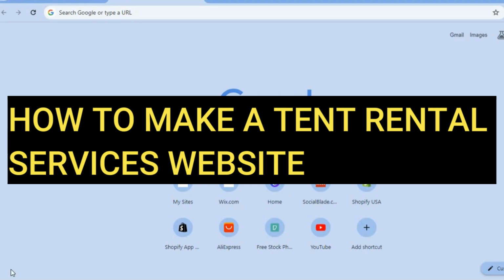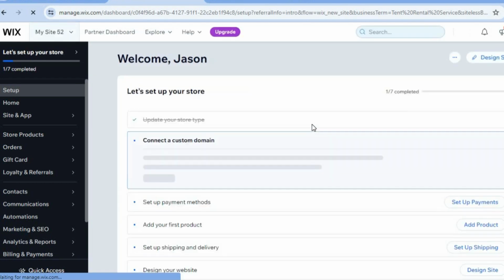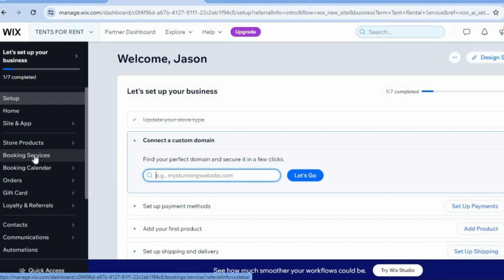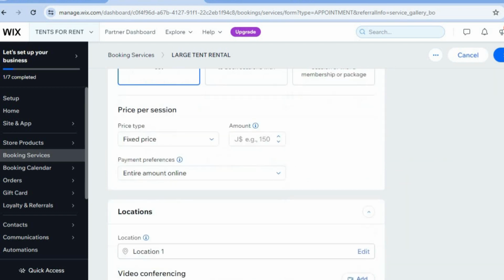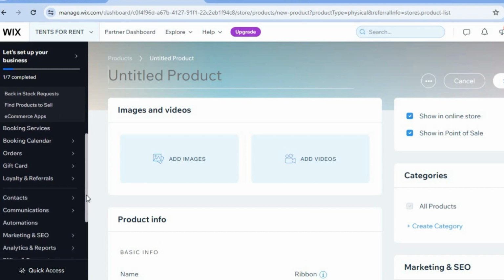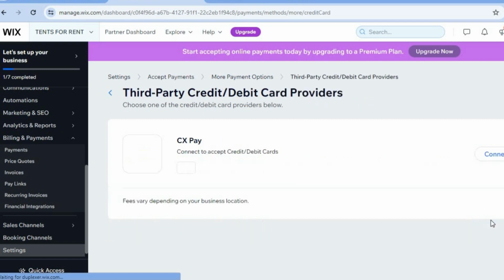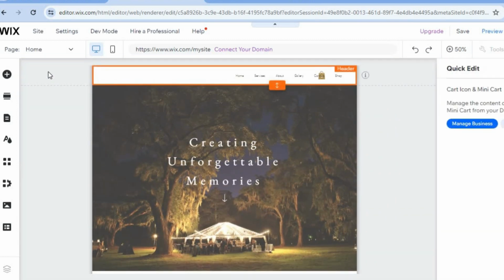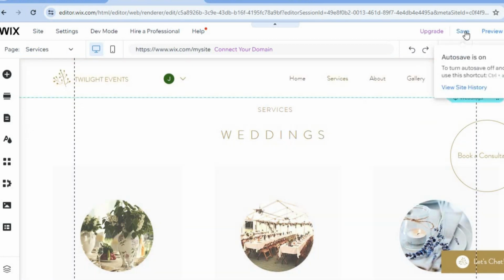HOW TO MAKE A TENT RENTAL SERVICES WEBSITE ON WIX